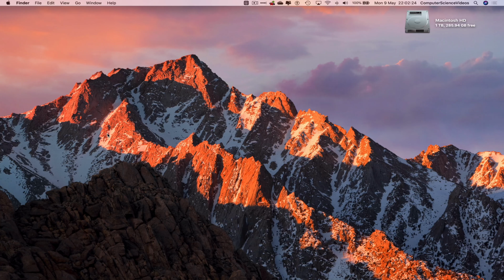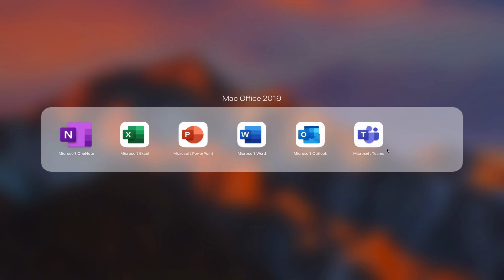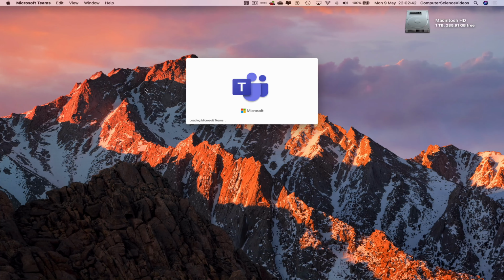How to SET a Status Message on Microsoft Teams Using a Mac - Basic Tutorial | New